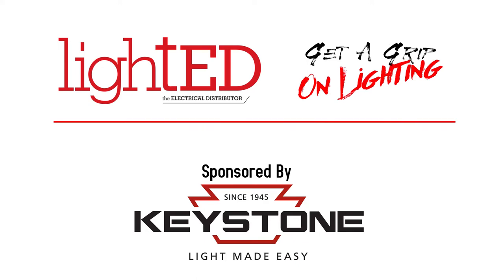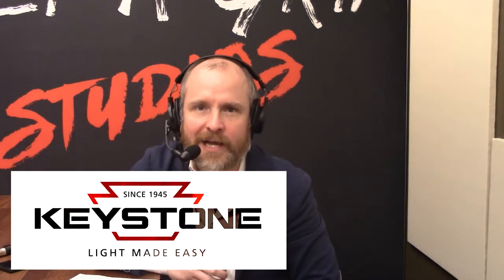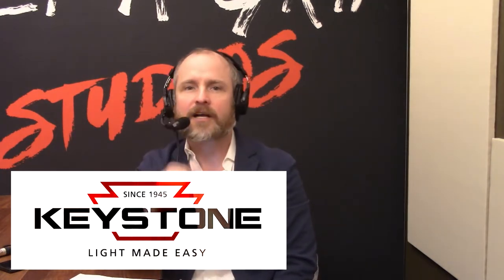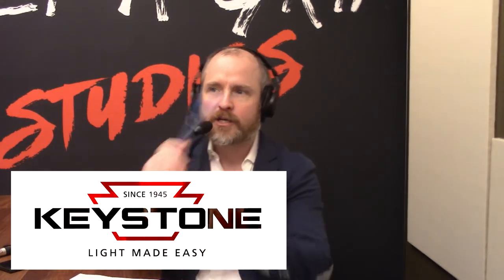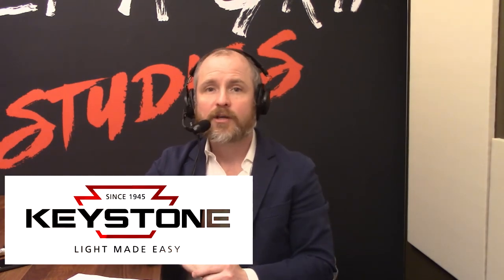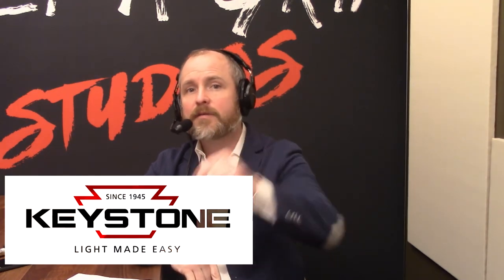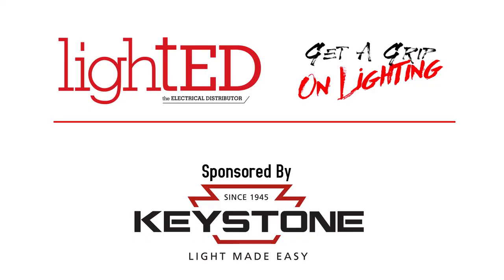Get A Grip On Lighting: Taking Your Lighting Cue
How do you really make lighting work with circadian rhythm? Here are some of the selling points.

Greg Ehrich, LC is the former President of the National Association of Innovative Lighting Distributors (NAILD) and owner of Premier Lighting a progressive lighting distributorship.

Michael Colligan is an entrepreneur and inventor. He's a subject matter expert in commercial and industrial lighting supply, lighting retrofits, and finding recycling streams for hard-to-recycle waste.